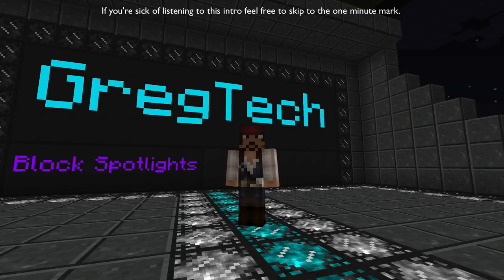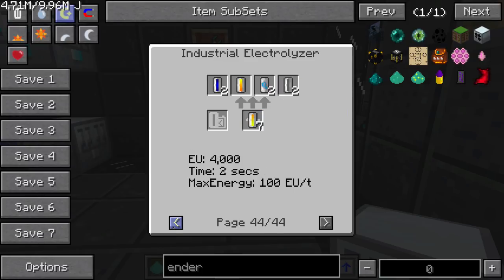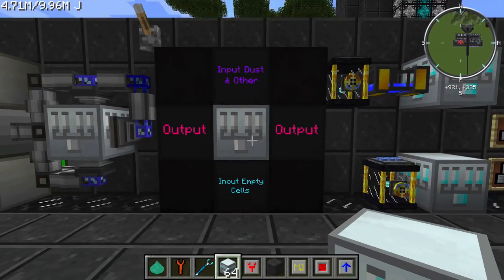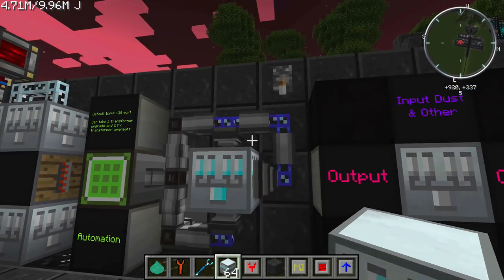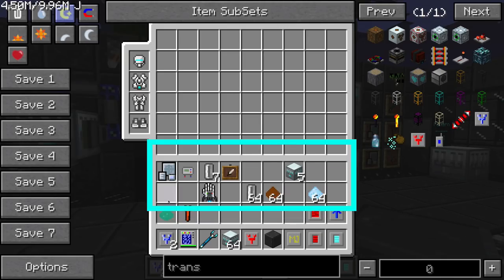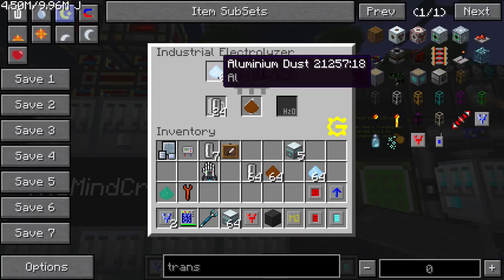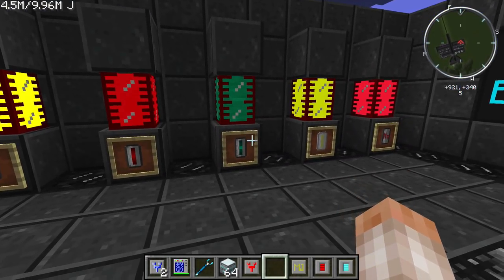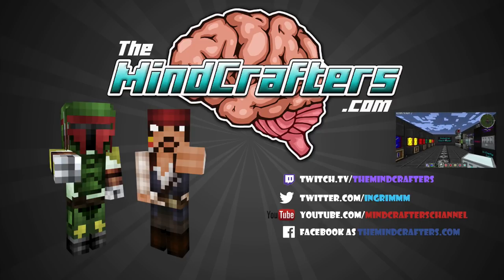GregTech Block Spotlight Episode 5 - Industrial Electrolyzer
GregTech is an addon that makes Minecraft far more difficult by modifying many recipes from many different mods, and adding in some seriously high level tech.

Attempting to make any of these machines in the early game stages will not be practical or possible in most cases so its important to understand that what's contained in this addon is mostly mid to end-game technology. A basic understanding of Industrialcraft2 will also greatly speed up the GregTech learning curve because they are directly related and work hand in hand.

These videos are meant to be as informative as possible so if any information that you have on this machine or block was omitted from the tutorial, please feel free to comment below so others can benefit from your knowledge.

Episode 5 covers the Industrial Electrolyzer. This machine will break down certain items into their element makeups, based on a periodic table of the elements-type style.

This video was recorded in a FTB Ultimate world - MC version 1.4.7